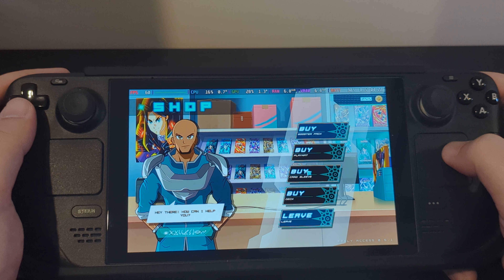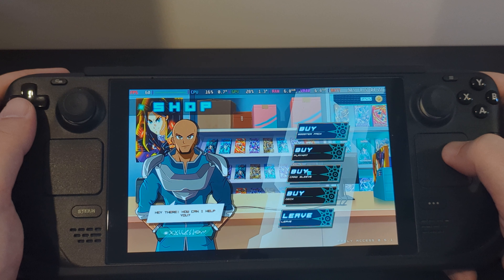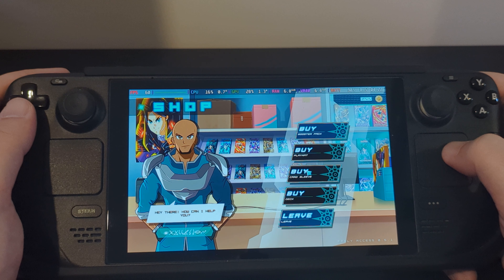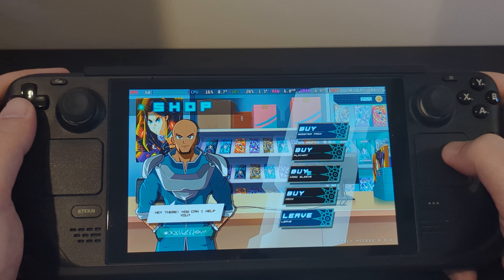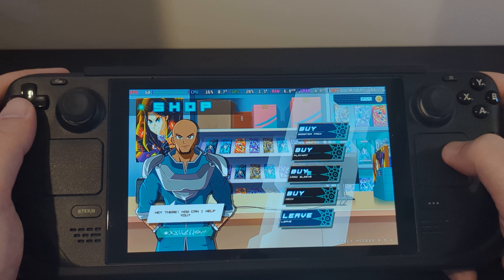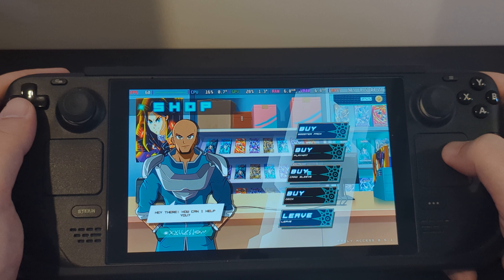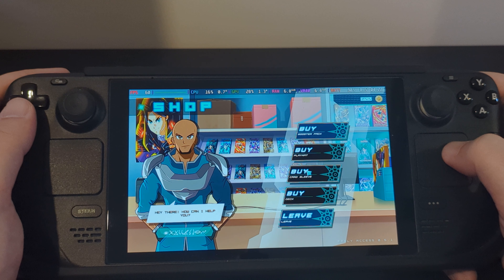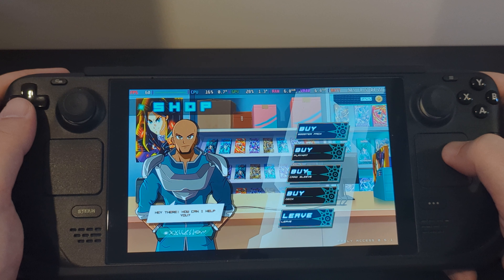Final Stardust: Cosmic Nexus Review for Steam Deck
There was no payment received to review this product, only the key provided.
Chapters:
00:00 Intro
01:30 Gameplay Commentary
16:28 Summary and Overall Thoughts
21:02 Outro